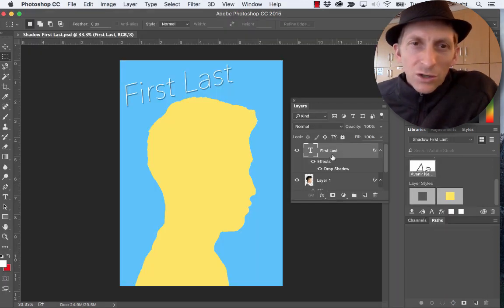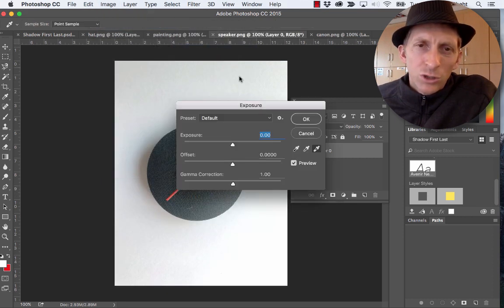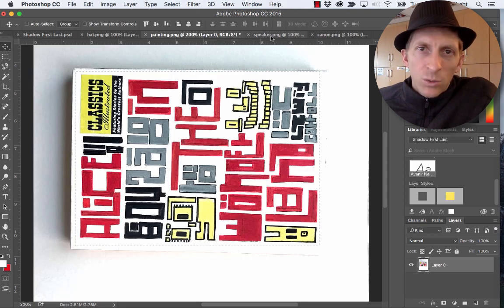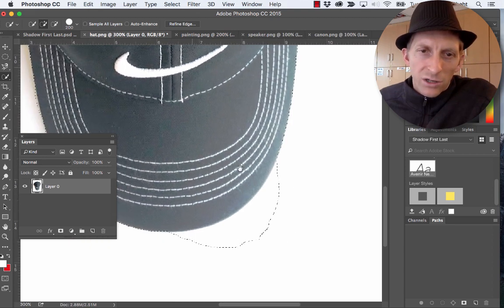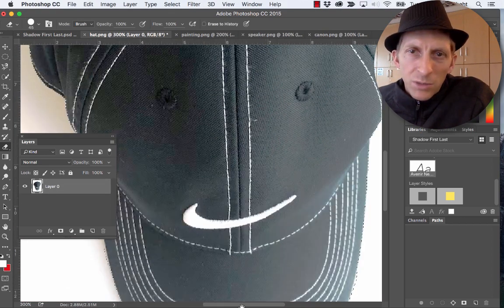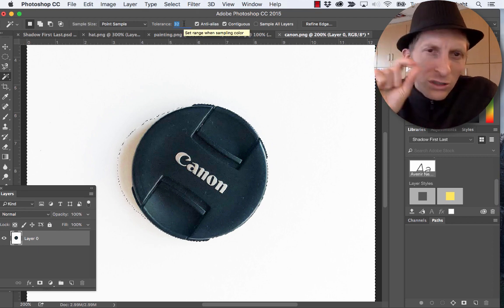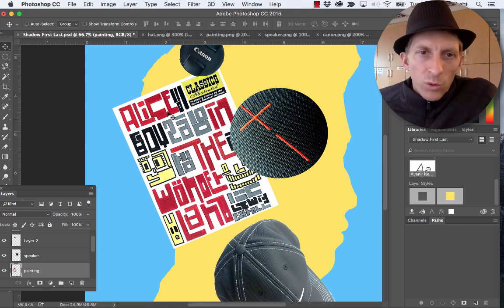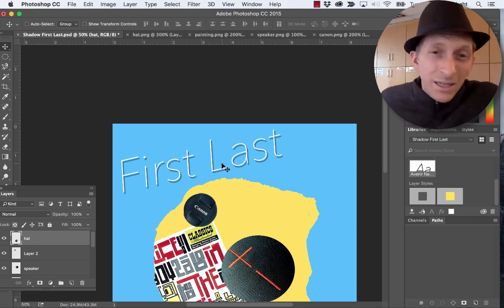Photoshop Shadow Collage Editing Tutorial